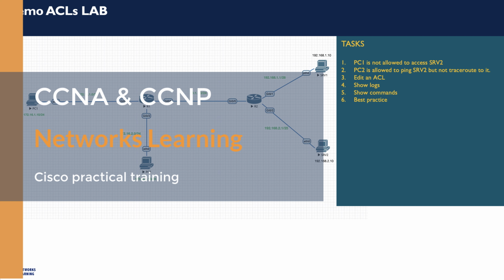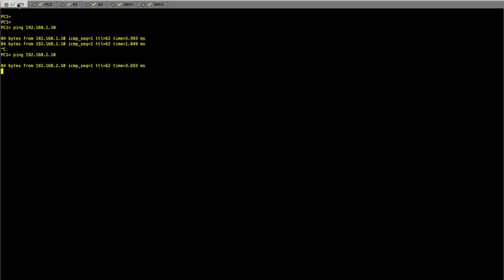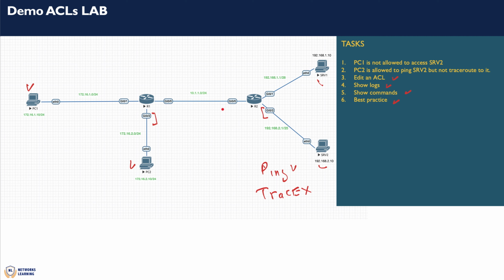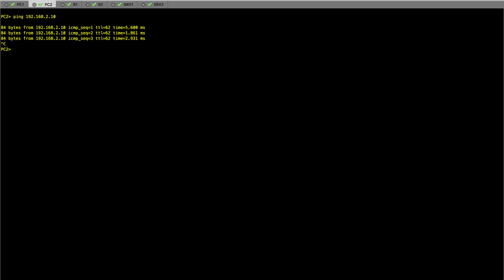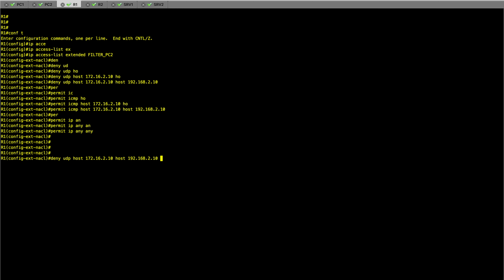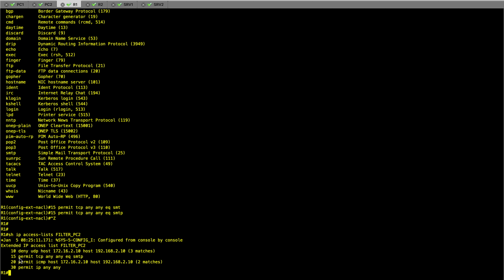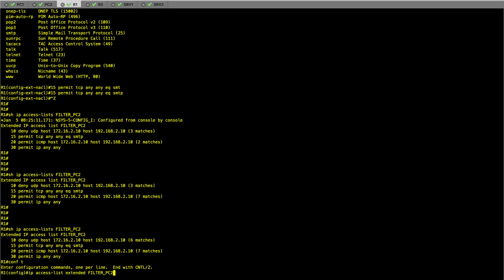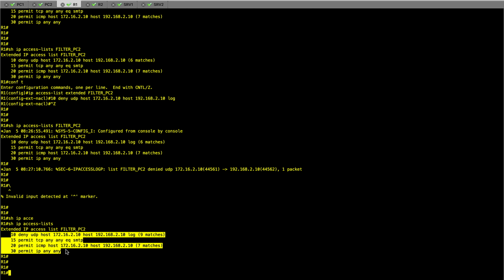Cisco ACLs configuration LAB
Part 2 of Cisco ACLs consist of a a demo lab where we go through standard and extended ACL configuration, as well as debugging, troubleshooting and best practice advice.

I encourage you to go through Part 1 and review the foundation theory, mostly differences between standard and extended ACLs and logic in building them.